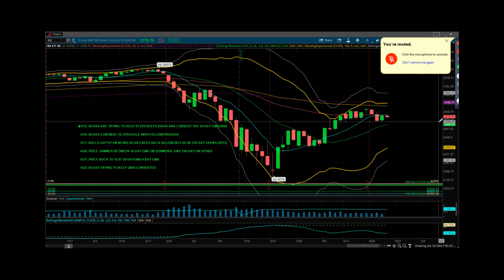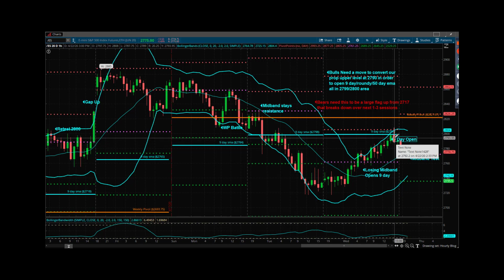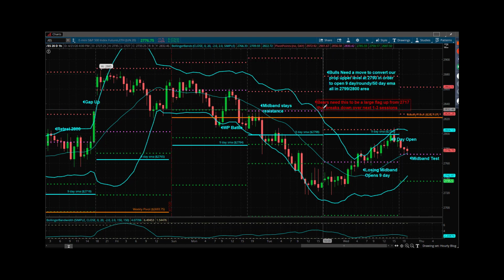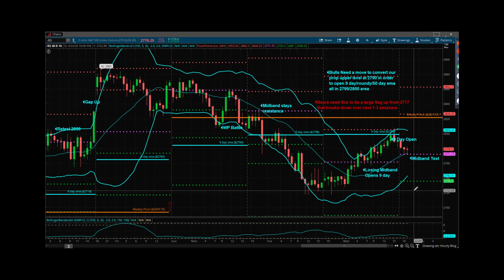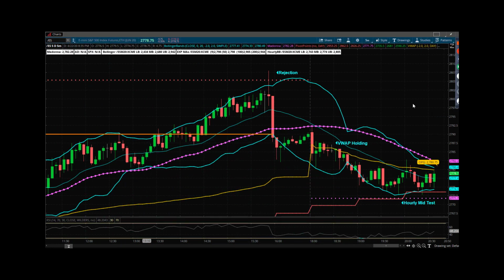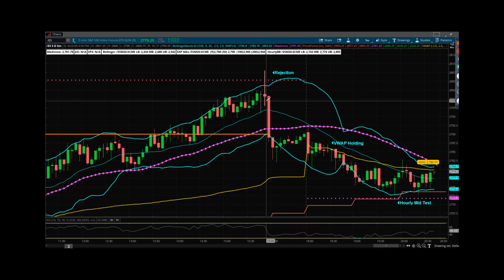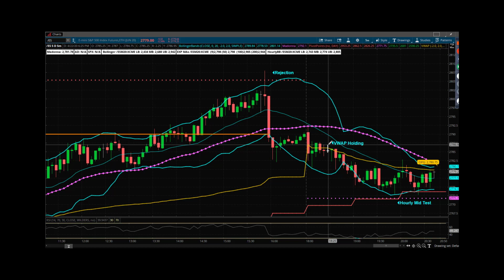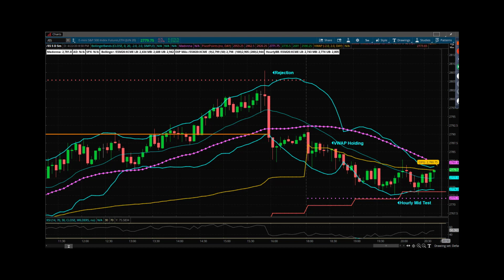Evening Recap April 22, 2020 - Both Sides Have Their Chance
Mike Vacchi from Princetontrader Futures Trading Education in his Evening Webcast analysis of S&P Futures for beginners and experienced traders seeking the best in Futures Trading Education. Risk focused trading for all!